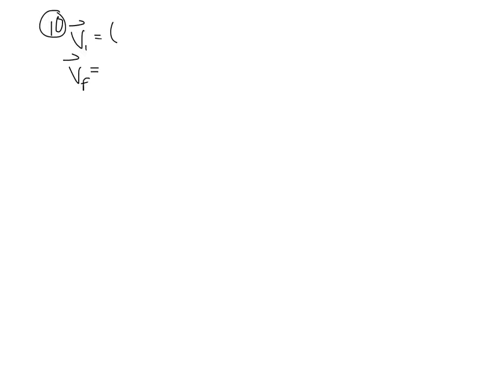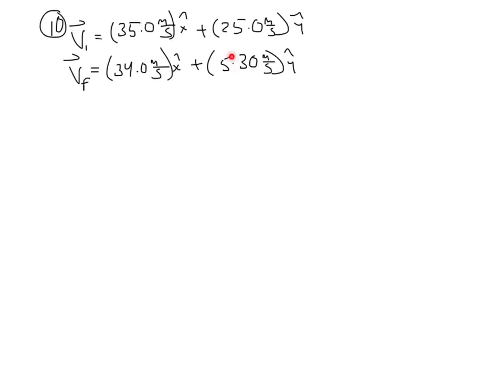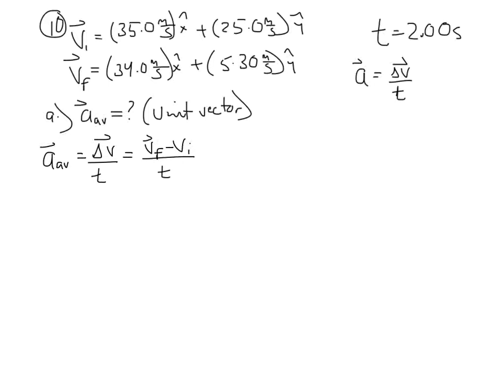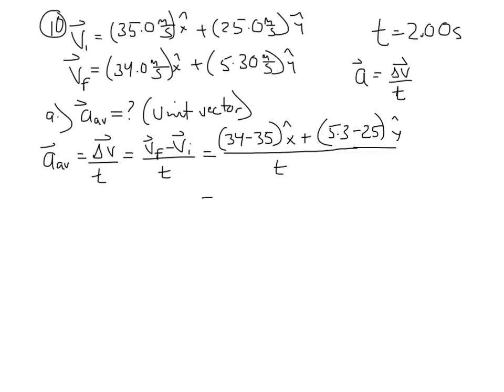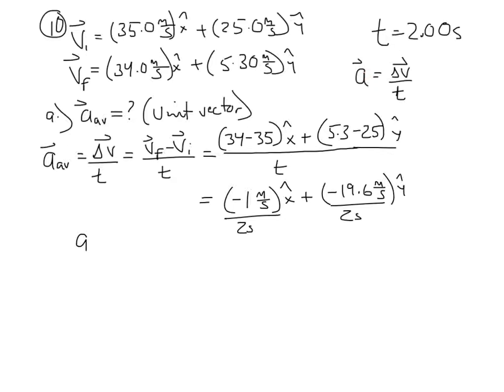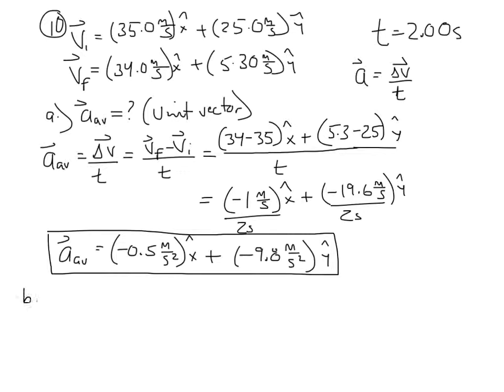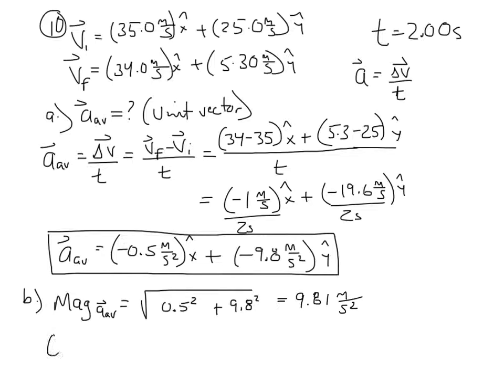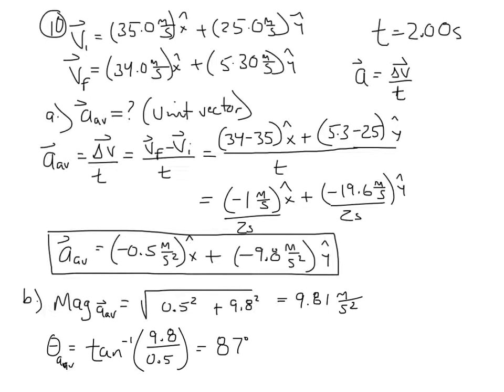Ch 04 Test Review - #10